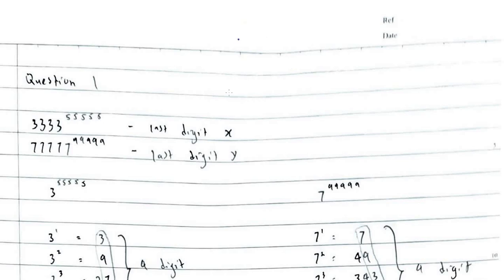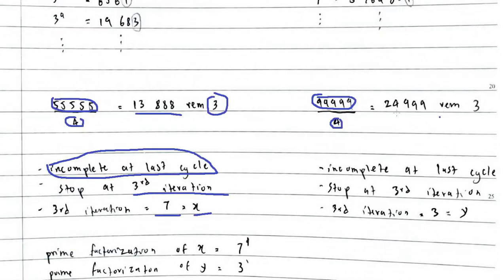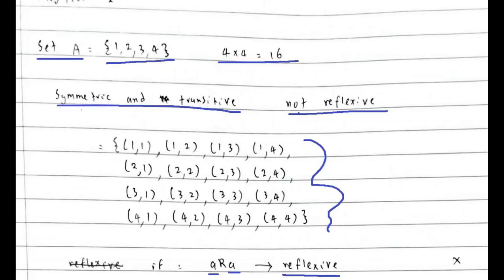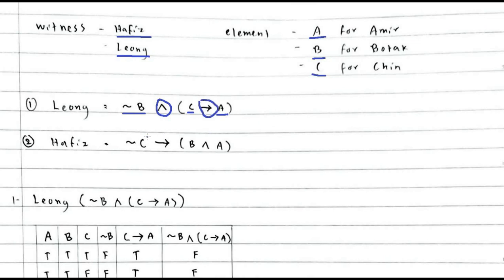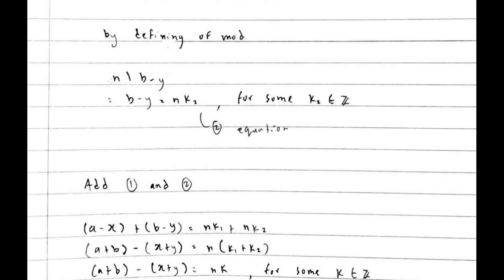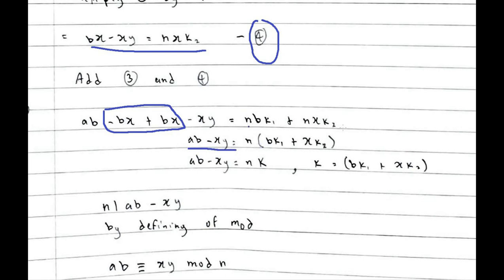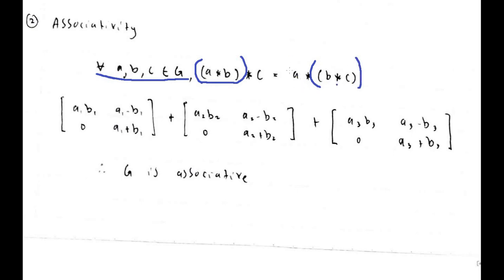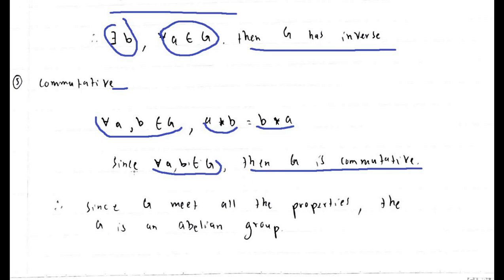DMA Assignment part B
Muhammad Najdmi Naim Bin Roslan
CB19072